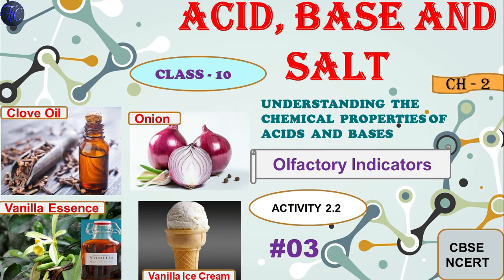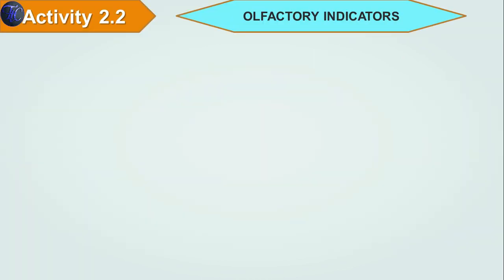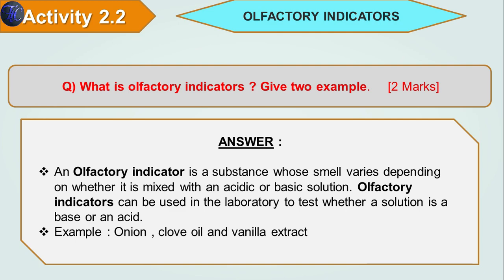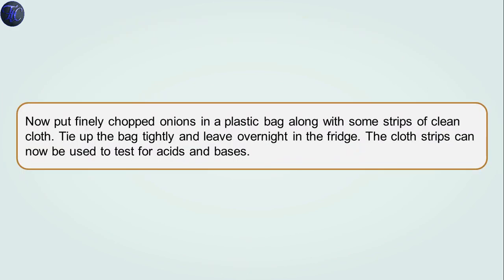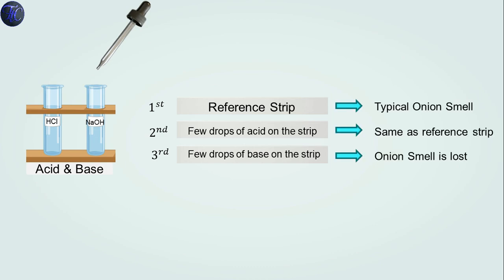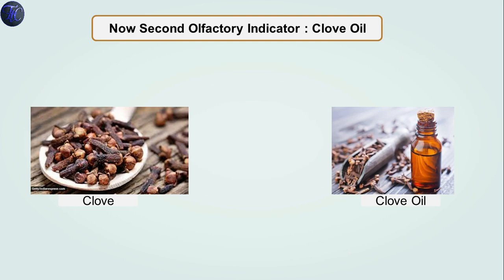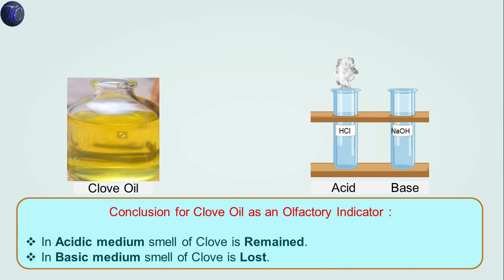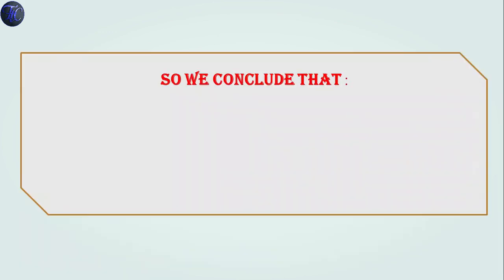Activity 2.2 | Acid Base and Salt | Class 10 | NCERT | CBSE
Hello Dear Student,
This is the video series of Chapter 2 Acid Base and Salt of class 10 NCERT/CBSE
In this video lecture activity 2.2 of  the topic 2.1.1 Acids and Bases in the Laboratory has been covered i.e. Olfactory Indicators.
Class 10 Chemistry – Acids, Bases and Salts
We know what acids and bases are from our previous classes. Acids taste sour and bases taste bitter. You know when someone suffers from acidity, we give him an antacid to relieve himself. Or you must have seen curry stain change its color when soap is applied and it again gets back to its original color when it is washed with lot of water. Why does this phenomena happen? We’ll answer this with the help of this chapter. In this chapter, we’ll talk about
1. What are acids and bases?
2. Olfactory indicators.
3. Reactions of acids and bases with metals.
4. Reactions of acids/bases with metal carbonates and bicarbonates.
5. Reaction of acid with a base.
6. Reaction of metallic oxides with the acids.
7. What is common between all acids and bases?
8. Conductivity of an acidic or a basic solution.
9. Dilution and strength of acids and bases.
10. Universal indicator.

Time to Cram